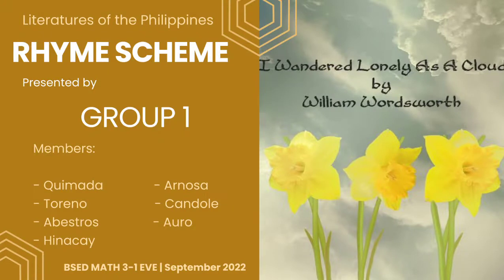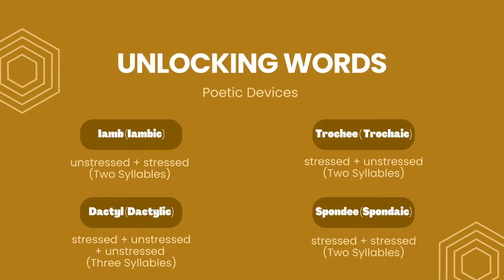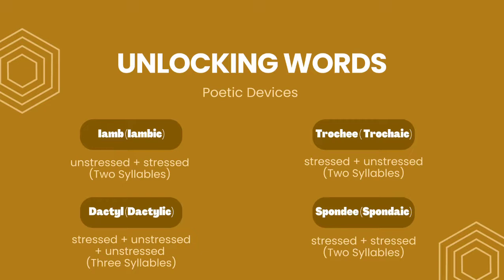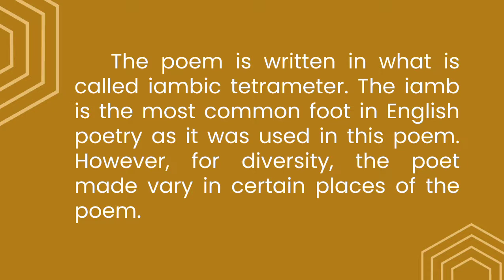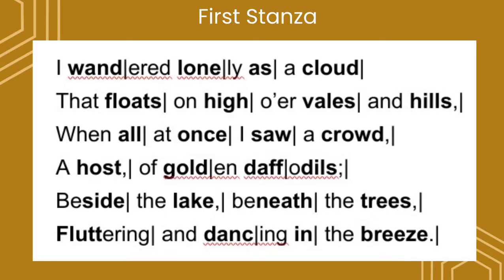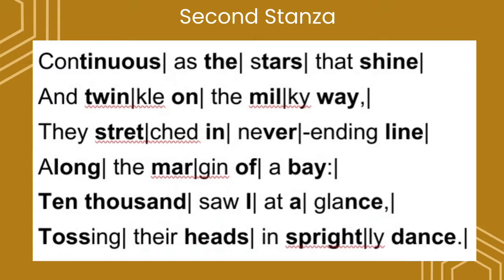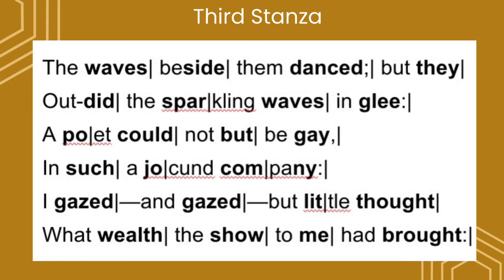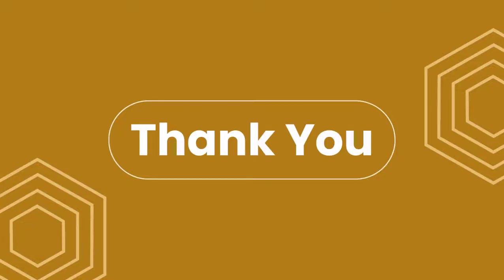"I Wandered Lonely as a Cloud" - RHYME SCHEME